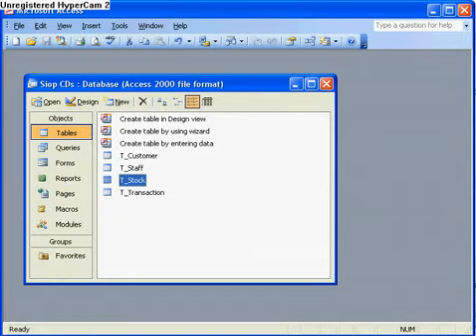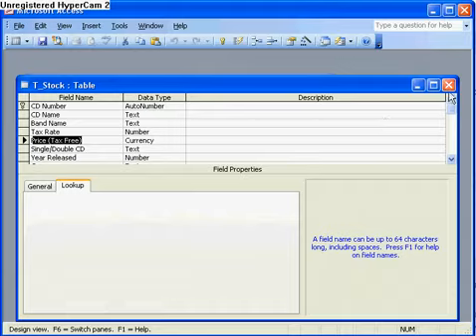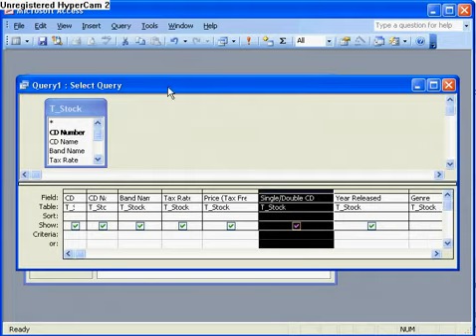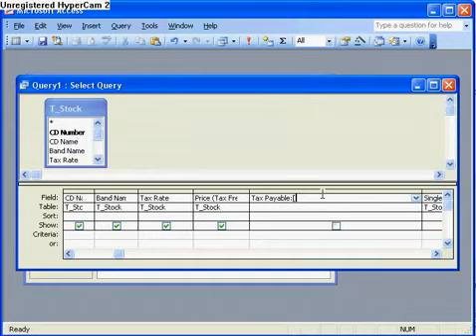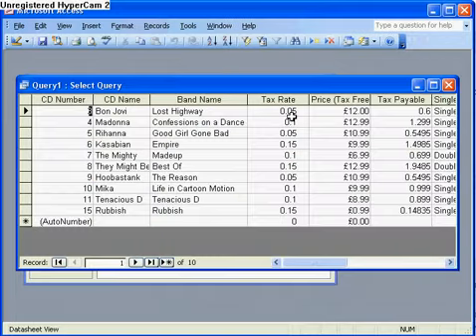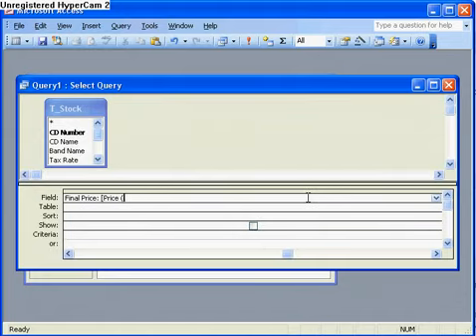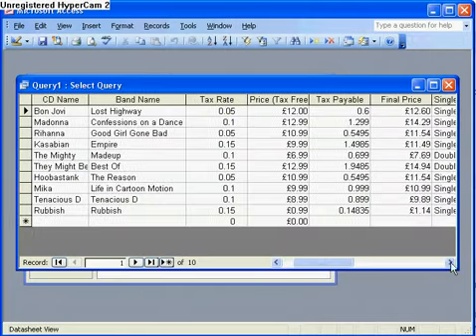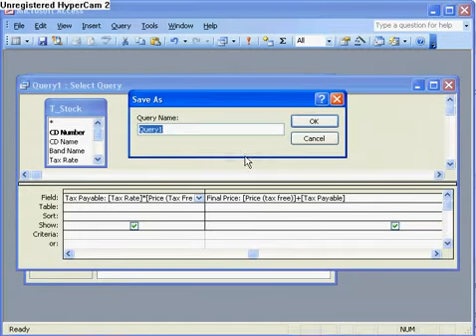2.24 Calculated Queries in Access (Calculated Fields).mp4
A computational Query showing how to calculate fields in Microsoft Access 2007. Good for my advanced students